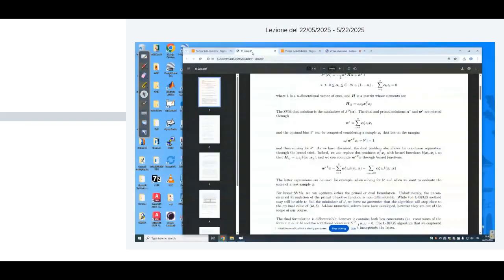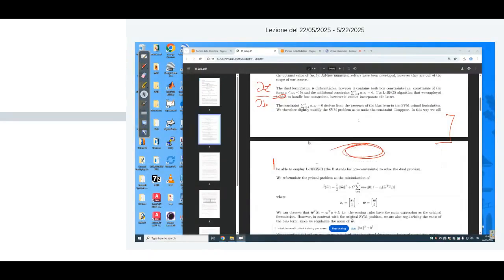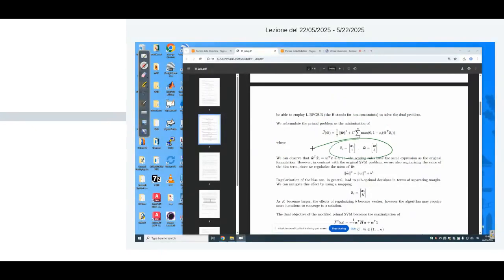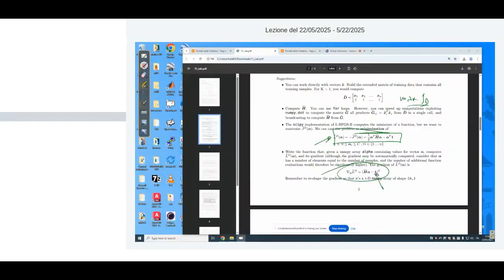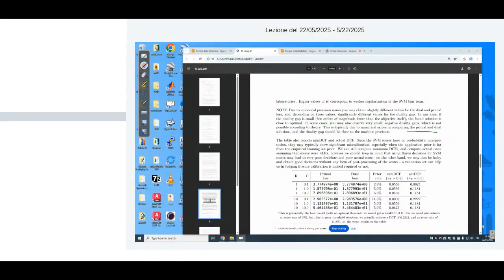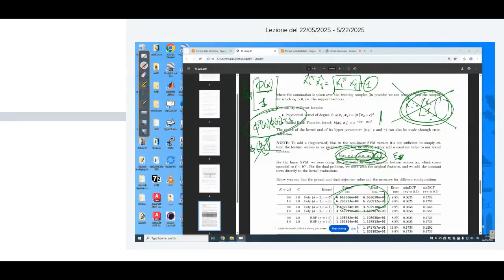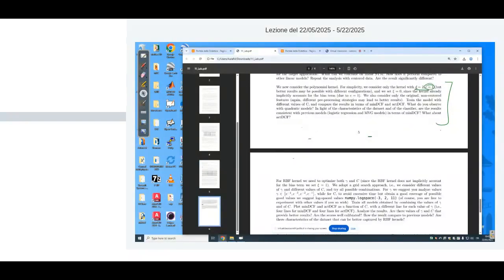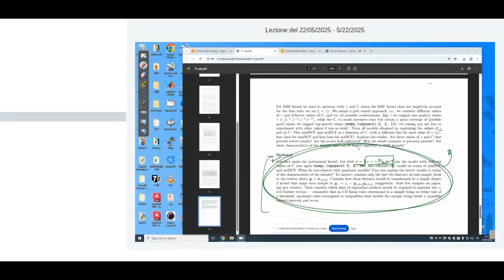Laboratory - 22/05/2025 - SVM [01URTOV Only]